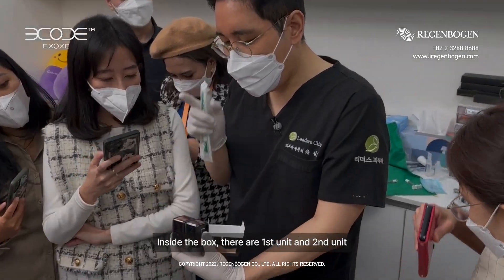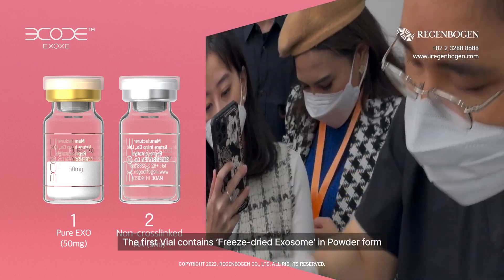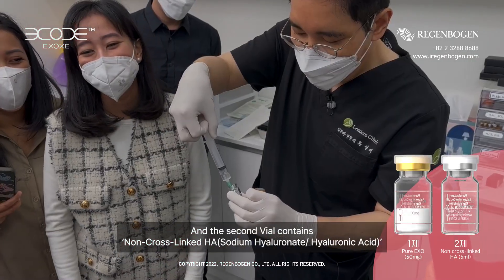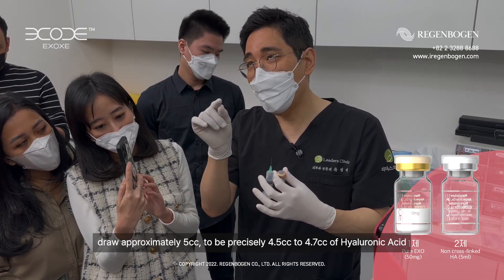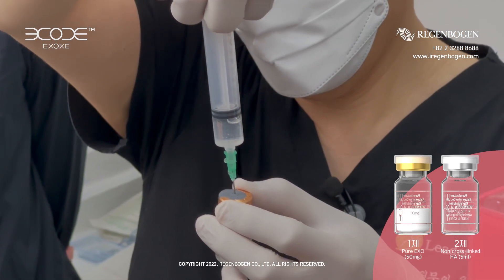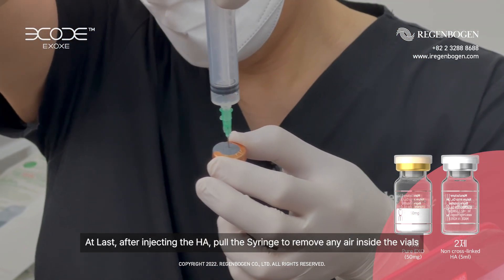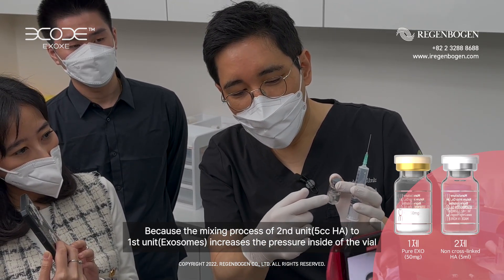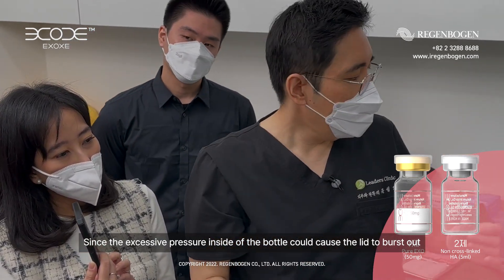[ EXOXE ] Live Seminar-1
[ EXOXE ] Live Seminar Video
Lectuer : Seong-Jea Youn, M.D.
Place : Leaders Clinic
The Exosome is a material that contains RNA and core factors for cell regeneration.
Self-generated for repairing the damaged cells, Exosome shows the best compatibility and safeness when it's derived from the human amniotic stem cell.